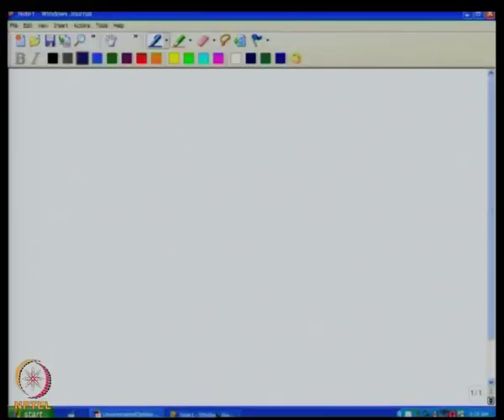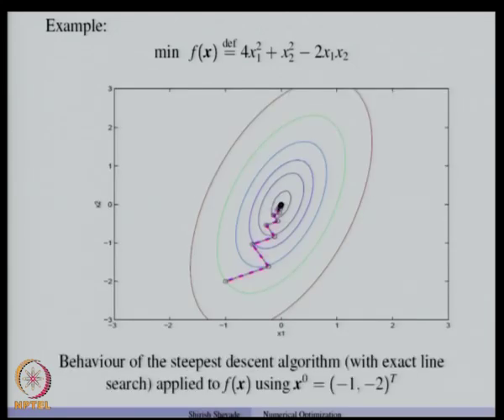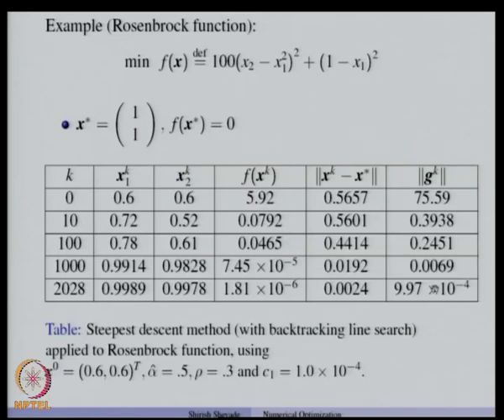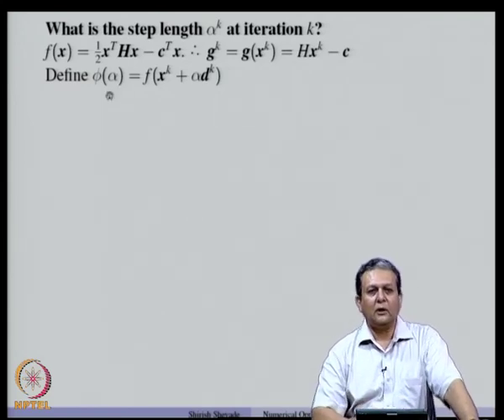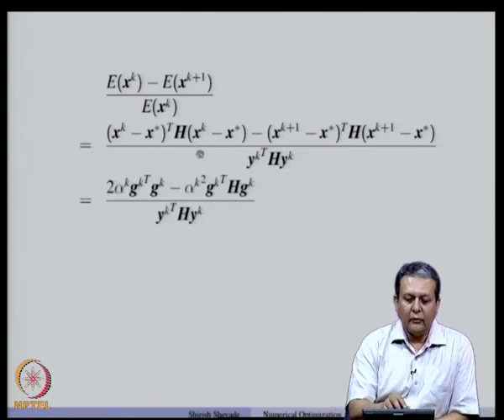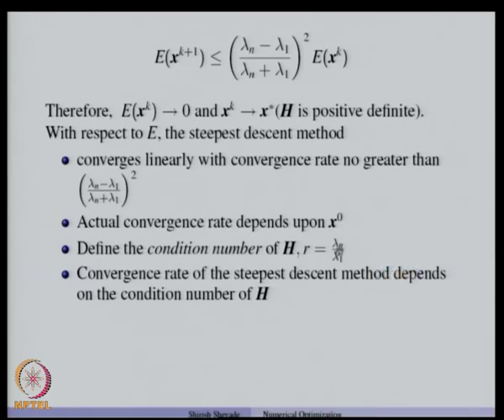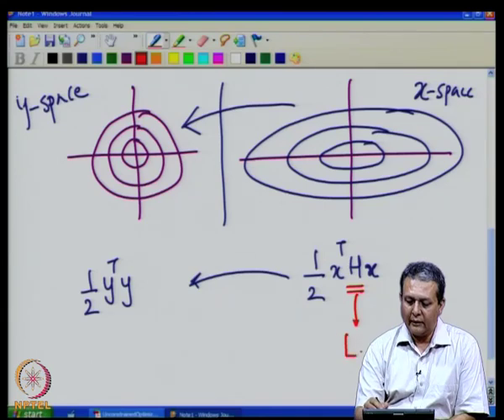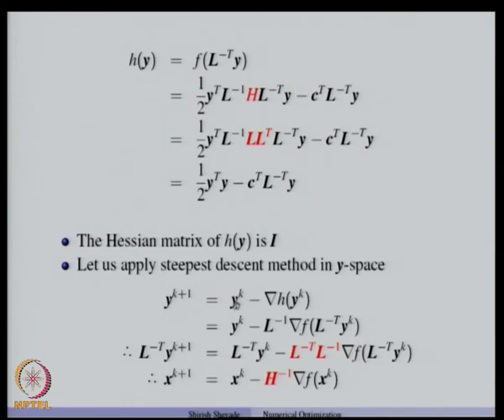Mod-06 Lec-13 Steepest Descent Method